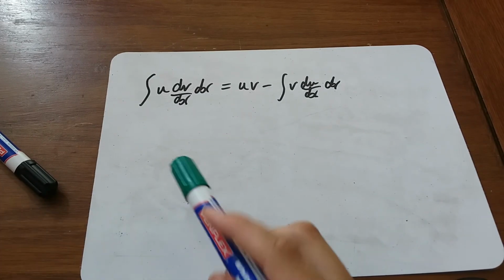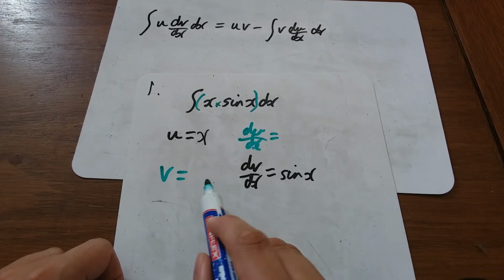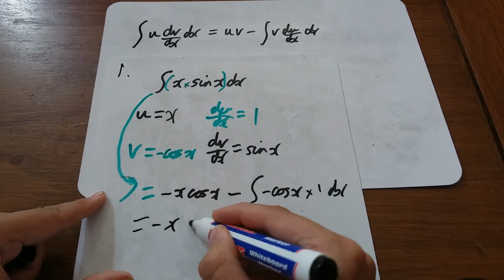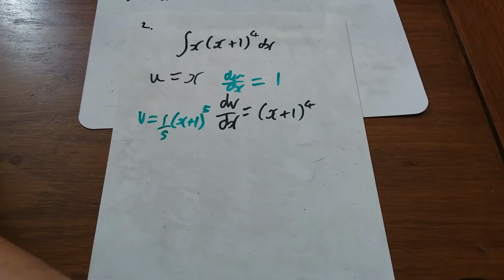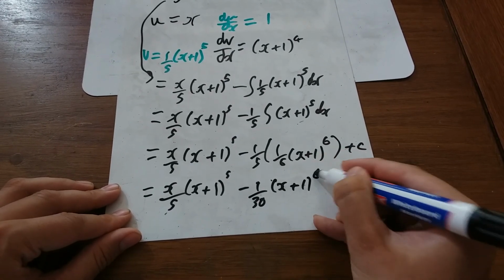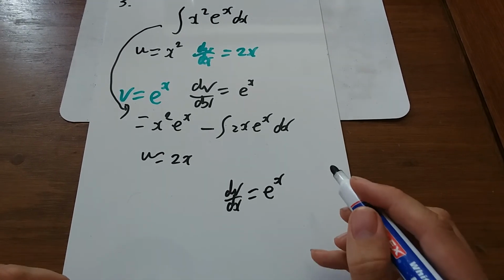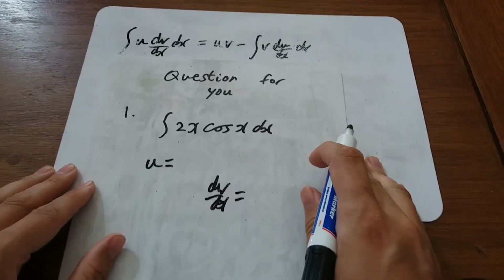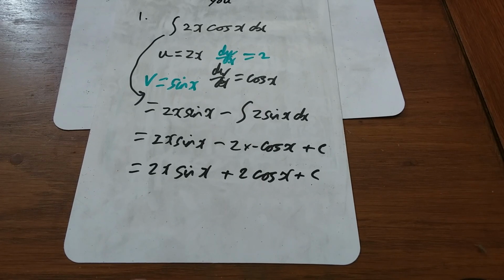Integration by Parts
Part 2 of the Introduction to 2nd Year Integration